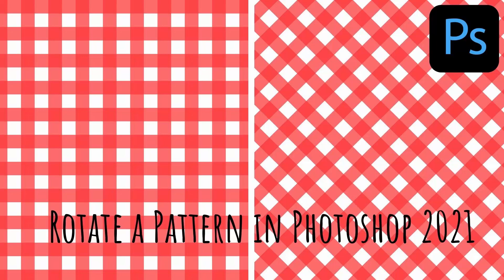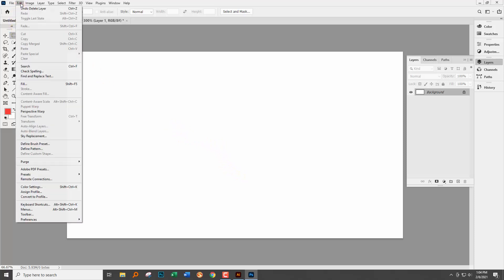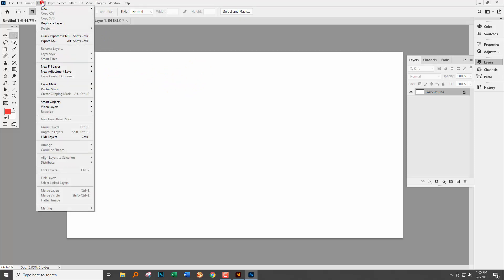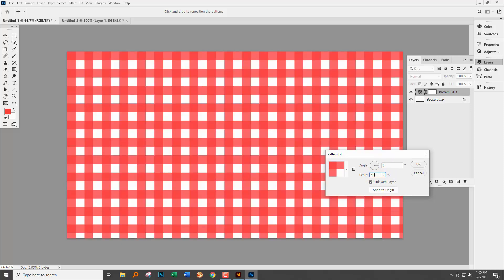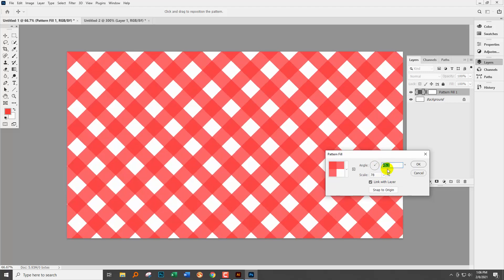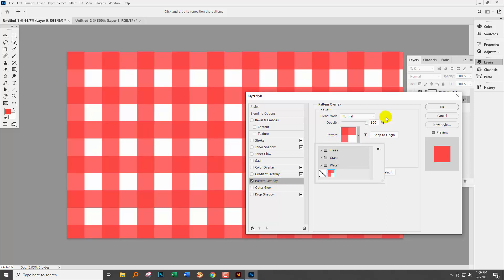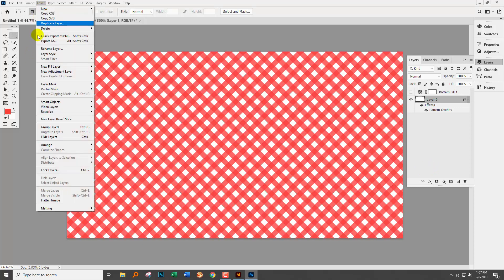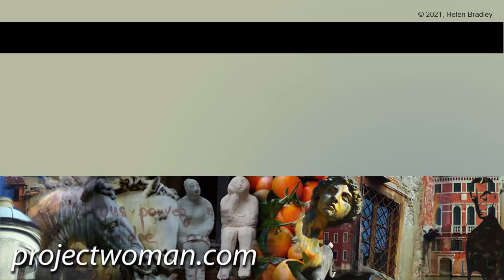Photoshop 2021 Rotate patterns - New feature, quick, & easy solution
Rotate a pattern in Photoshop 2021 using the new method built into Photoshop CC 2021. You can rotate to any degree including 45, 30, 60 and 90 degrees. I'll show you two ways to do this and one method for adding a pattern that doesn't work. So you will learn what to do and what not to do. This process is very simple as you will see.